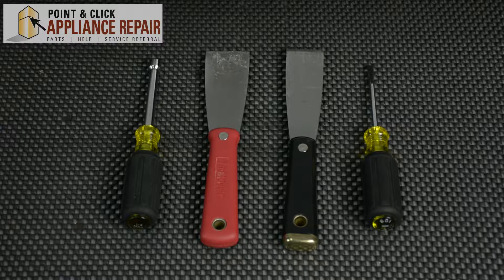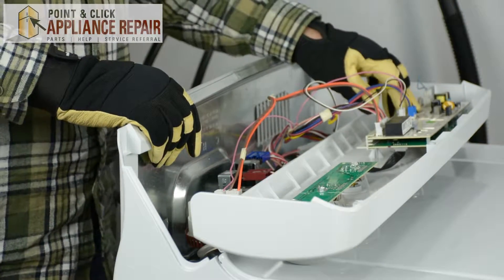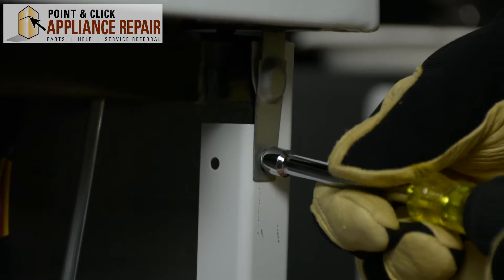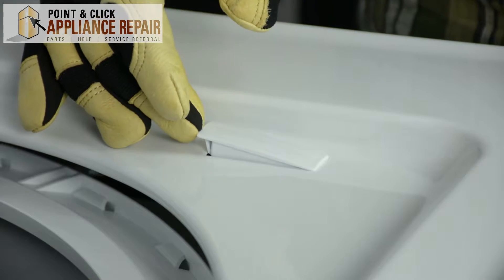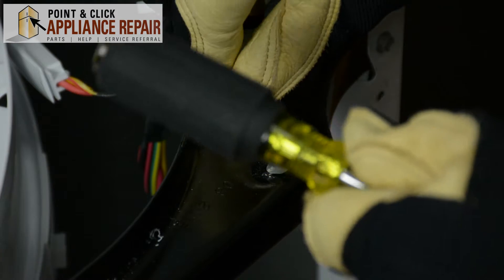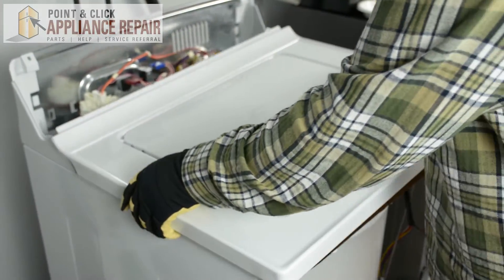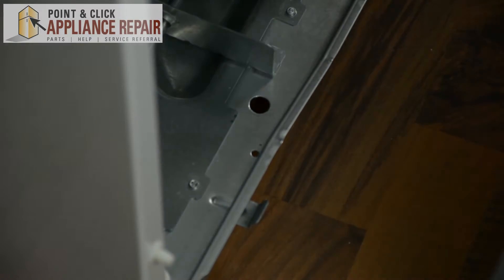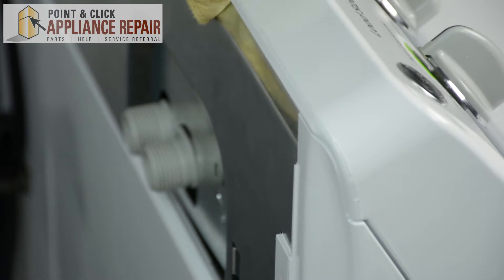WH02X10279 - Replacing Your GE Washer's Locking Clip- AP4412793, AH2354056, PS2354056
The locking clip is the part that holds the top of the washer to the front of the panel. You may need to replace your locking clip if it is damaged or broken or if you notice the top panel of the washer isn't in the correct position.  Mike from Point & Click Appliance Repair will take you step-by-step through replacing your locking clip. (Part number WH02X10279) on a GE washer (model number GTWN4250D0WS).

Tools Needed:
-Two Putty Knives
-1/4 Inch Nutdriver

Step-by-step how-to instructions on replacing your locking clip. (Part number WH02X10279) on a GE washer (model number GTWN4250D0WS).
1.) Unplug your washer from its power source.
2.) Take out the screws that keep the display assembly secure to the washer.
3.) Once the screws are removed, gently push up on the display assembly and slide it out.
4.) Disconnect the wires that are connecting the control panel to the washing machine.
5.) Using two putty knives, find the clips holding the top of the washer to the front of the panel and pull the door our and lift it off the clips at the bottom, removing the front cabinet panel.
6.) Remove the screws that will allow us to remove the door and the top panel of the washer.
7.) Lift up on the washer door.
8.) Lift up on the top panel using your flat head screwdriver and push the clip on the door switch in and push the door switch out.
9.) Once you've pushed the clip on the switch out and it becomes loose, pull up on it, turn it on its side and slip it through the hole in the door.
10.) Shut the door and lift up on the top panel, removing it.
11.) Once you remove the top panel, locate the locking clips.
12.) Using your 1/4 inch nutdriver, unscrew the screw that holds the clip into the washing machine.
13.) Once the screw is out, just lift up and remove the clip.
14.) Grab your new OEM replacement locking clip and position it so it fits accordingly with the screw hole.
15.) Tighten the screw using your 1/4 inch nutdriver until it is set into position.
16.)Once the clip is secure, set the top panel into position.
17.) Slide the door switch through the hole and make sure it is secure before putting the door back on completely.
18.) Once that is secure, line up the top of the washer.
19.) Screw the top of the washer back into the side panels.
20.) Slide the front panel back into place.
21.) Reattach all the wires going into the electronic control board.
22.) Slide the main display assembly back into place.
23.) Replace the screws that we took out previously to secure the display assembly to the washer.
24.) Plug your washing machine back into its power source.

This part may also work with other GE manufactured brands including Hotpoint and Kenmore.

Visit PCAppliancerepair.com to find the part that works for your washer.